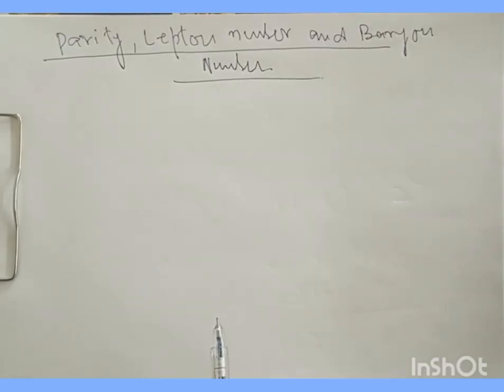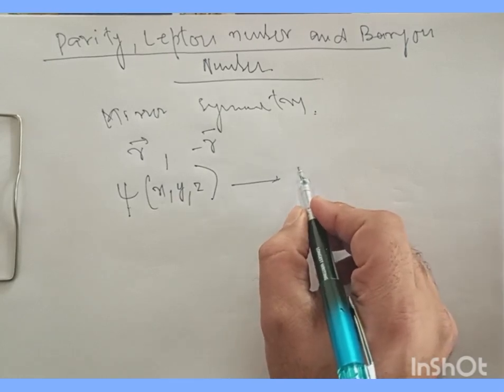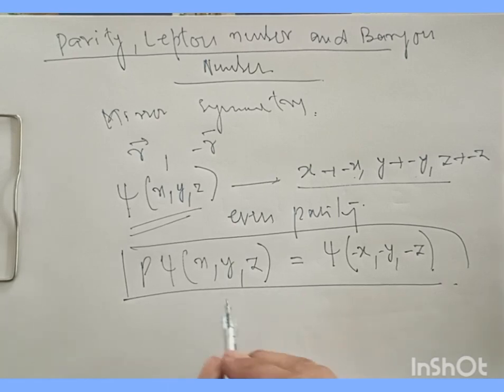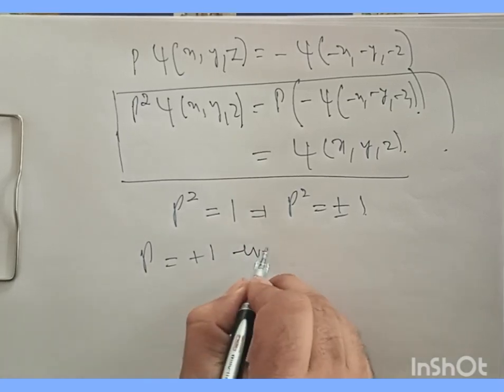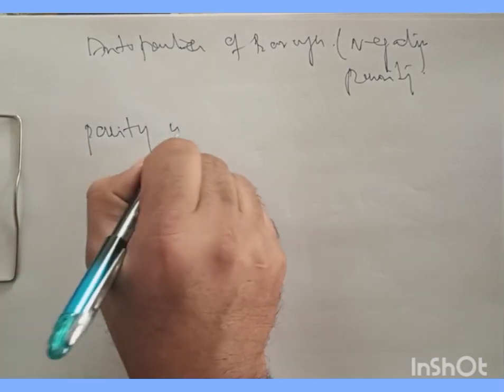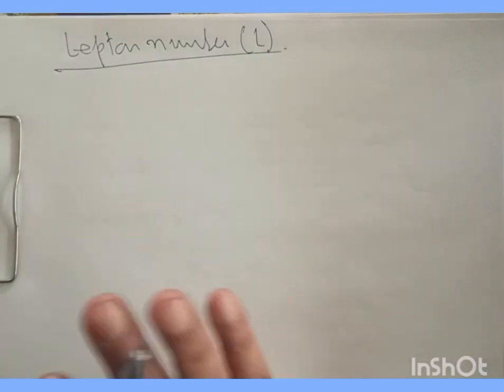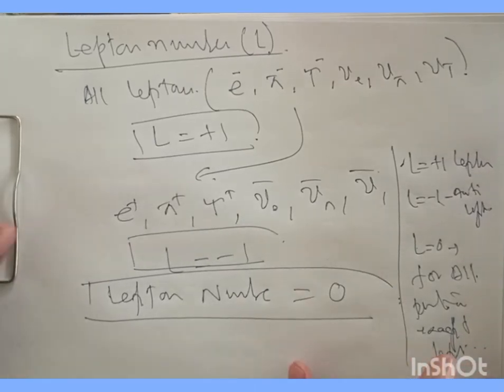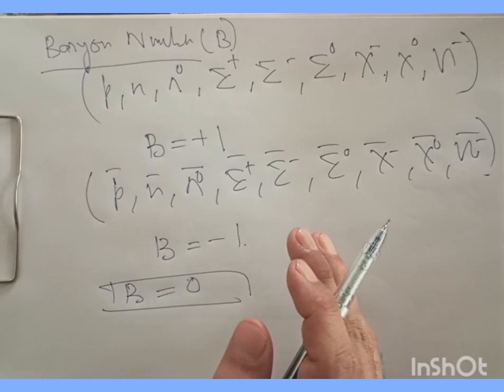parity, lepton number, Baryon number, Particle physics